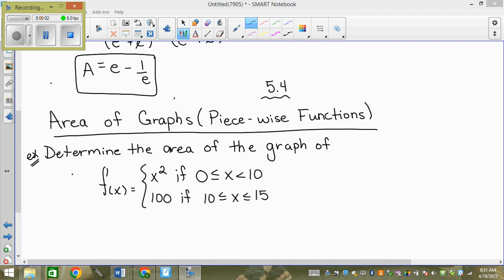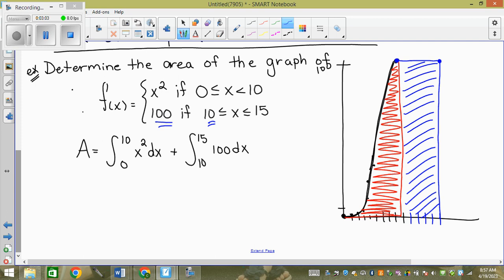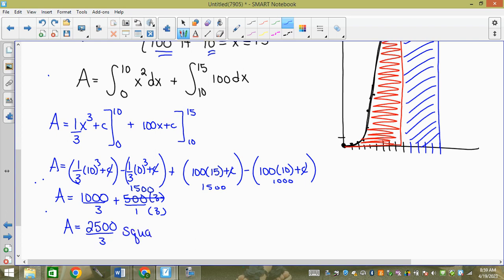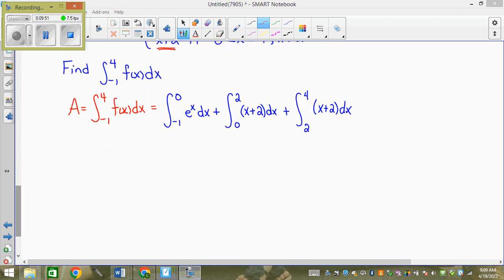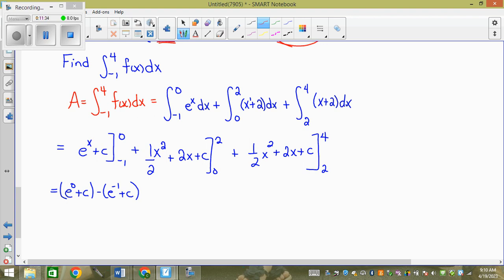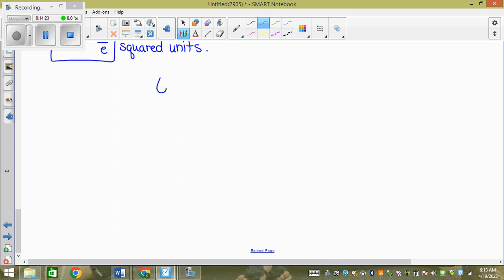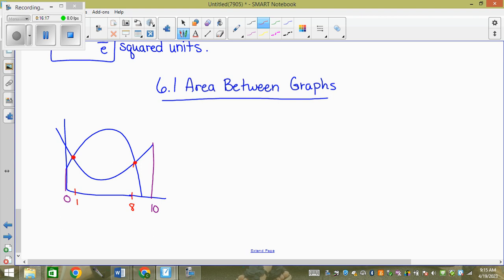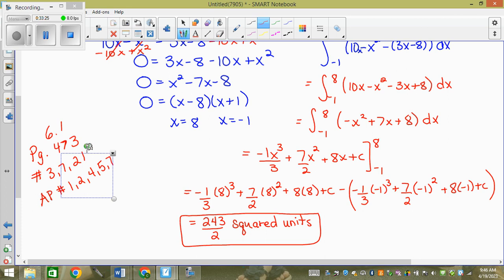April19 area under a curve of piece wise functions and area between curves